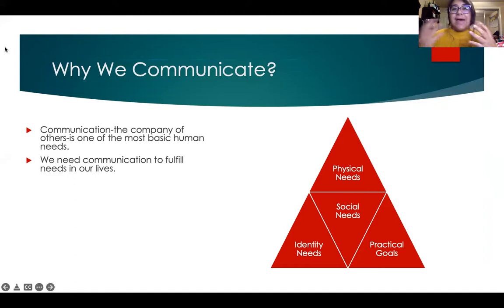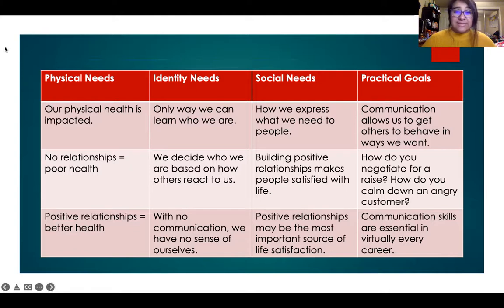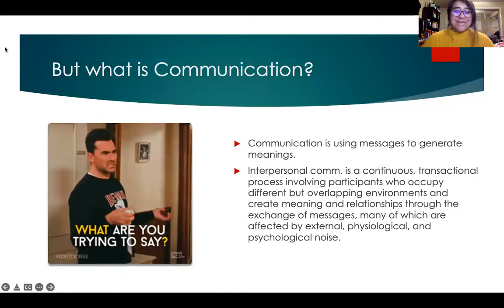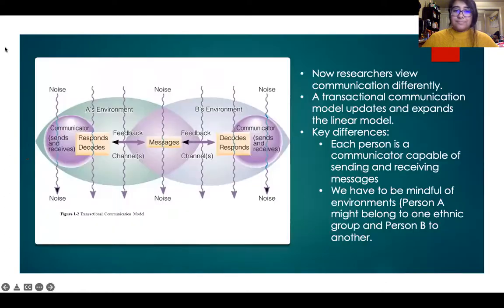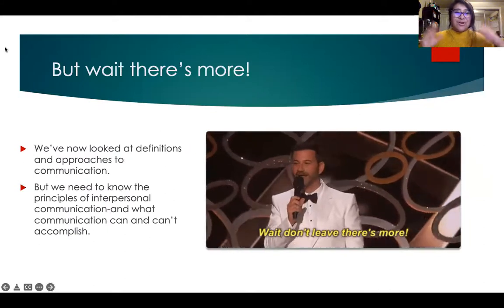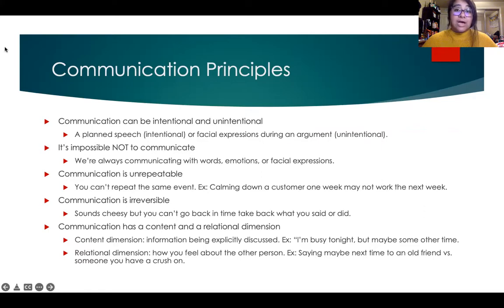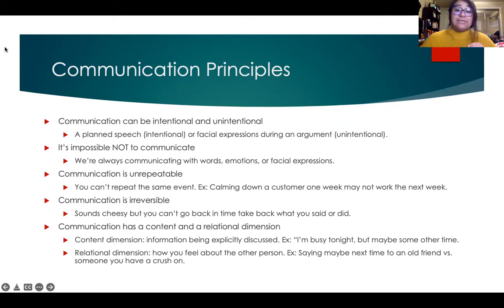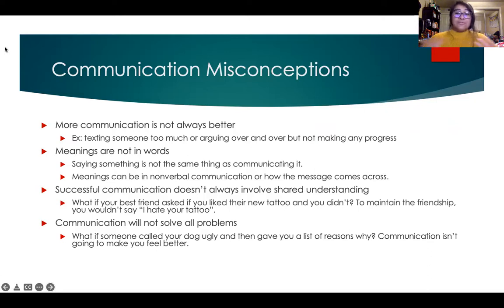COMM 2: Ms. Pichardo: Chapter 1 powerpoint overview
For week 2, I created a video to go over some important content from Chapter 1.